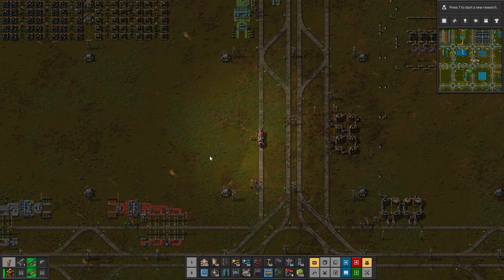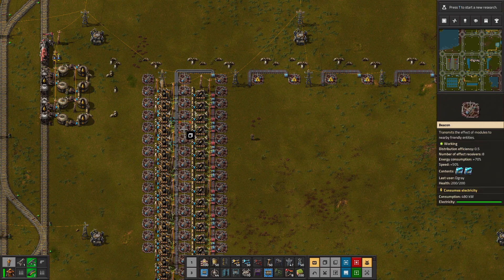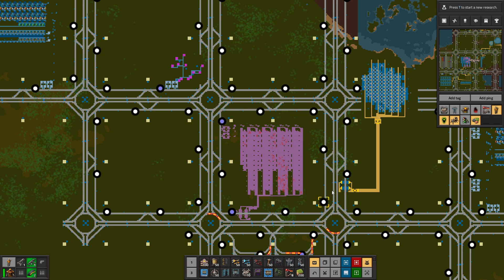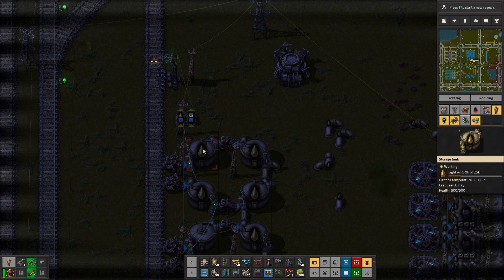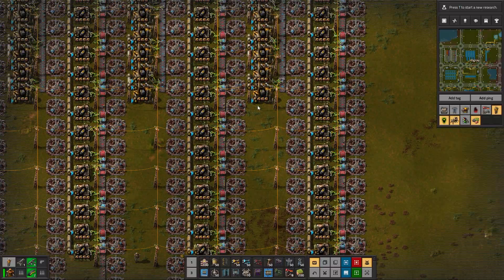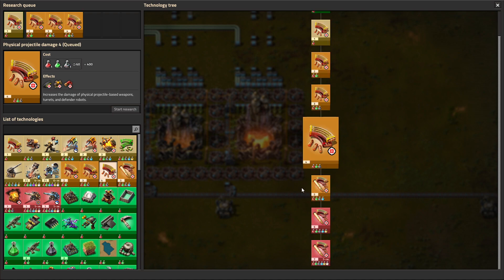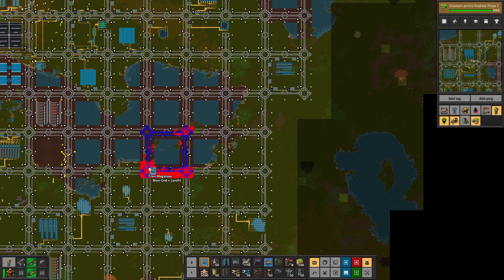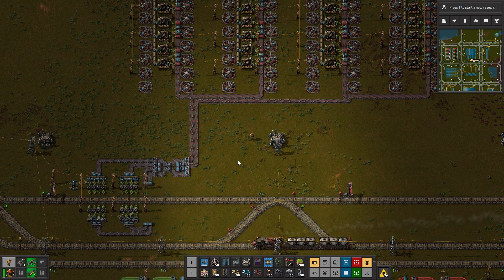2.9K ROCKET FUEL BUILD - Factorio 1.1 -Entry Level To Megabase 2-Let's Play Tutorial Ep 76